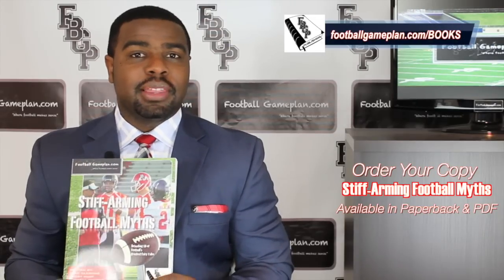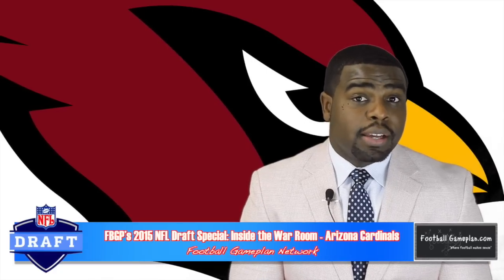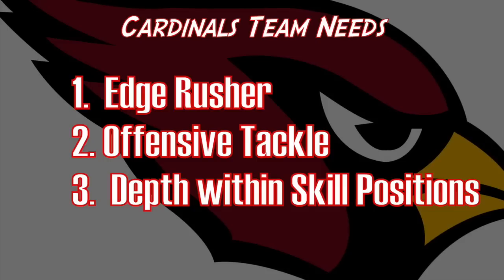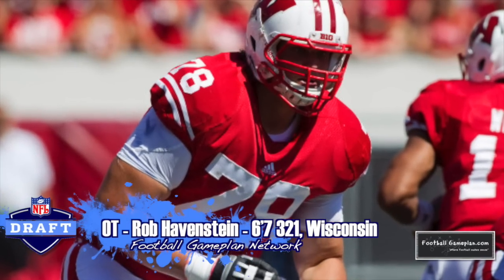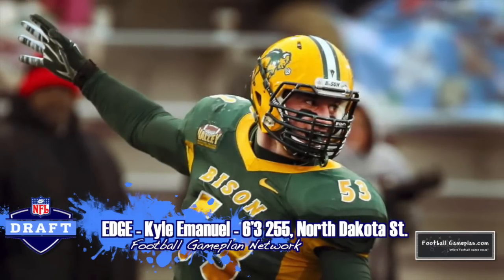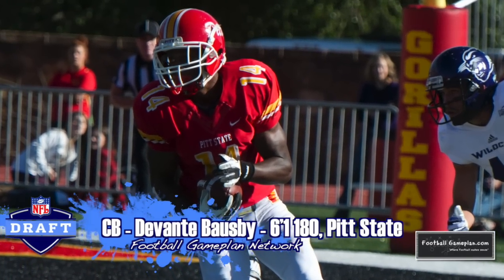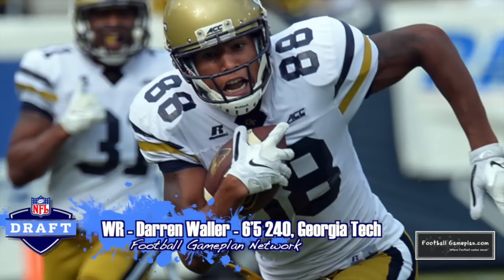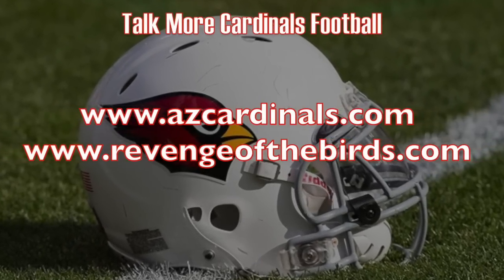Football Gameplan's 2015 NFL Draft Special - Inside the War Room - Arizona Cardinals